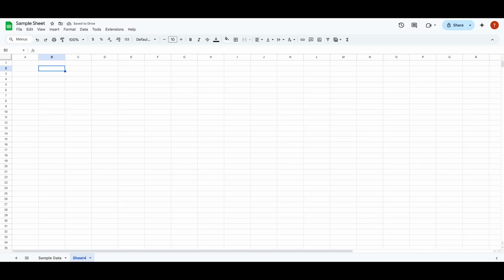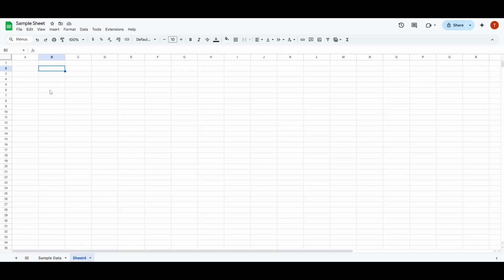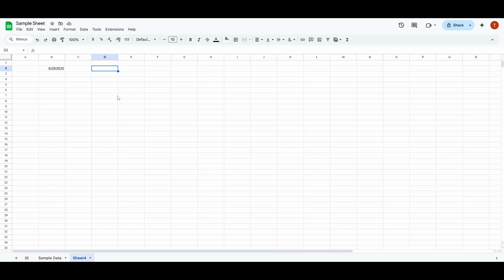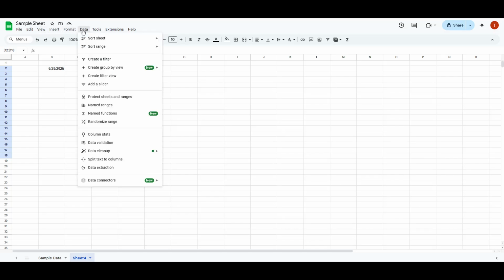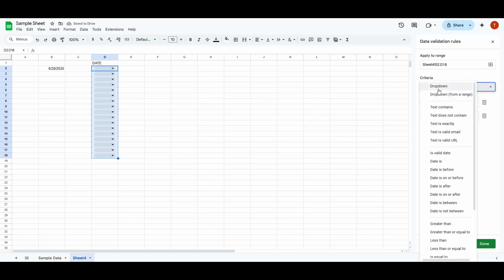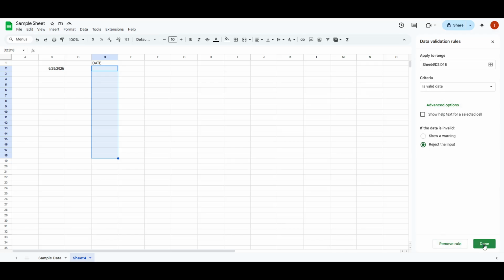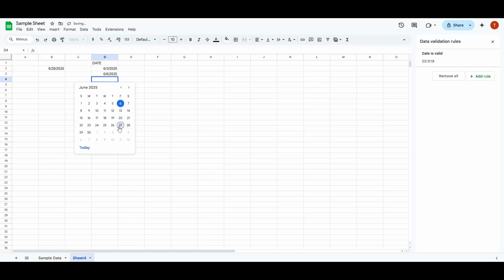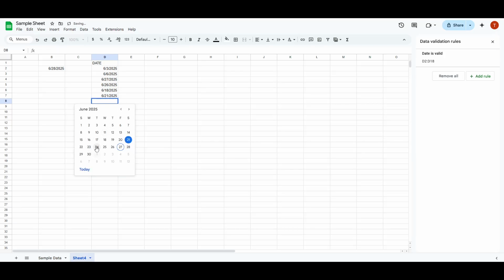Google Sheets: How to Add a Pop-Up Calendar Date Picker (2025 Tutorial)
In this video, I’ll show you how to add a pop-up calendar (date picker) in Google Sheets using Data Validation—making it super easy for users to select dates without manual typing.